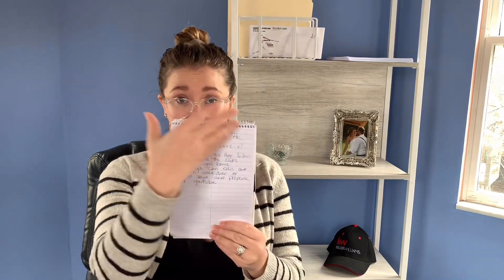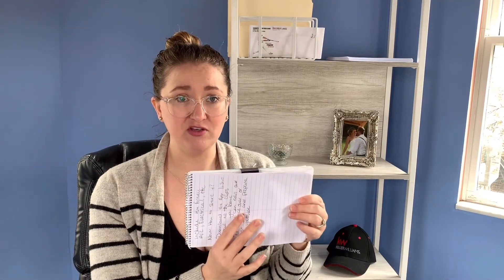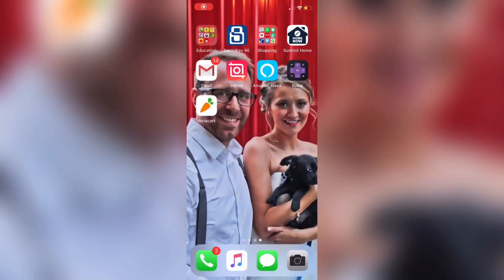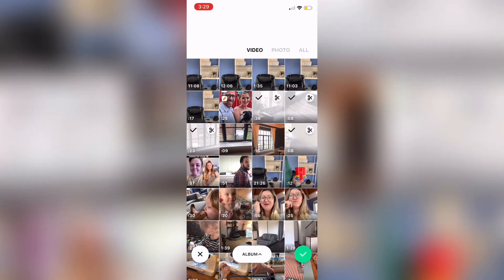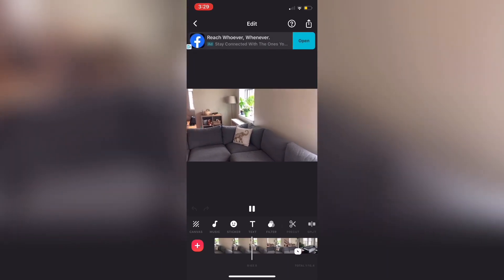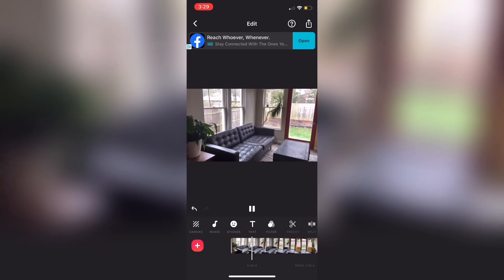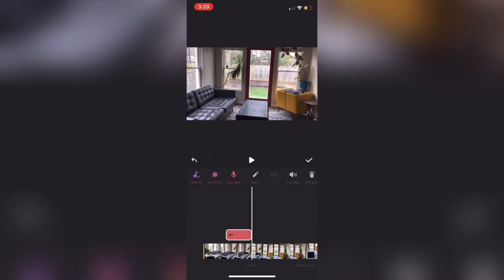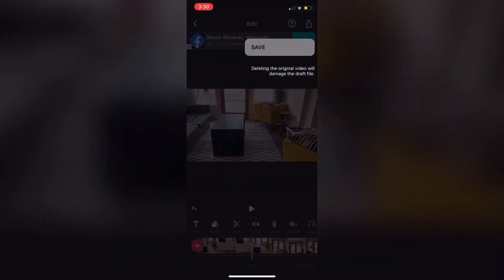Creating a Virtual Tour for Selling Your Home. How to film and upload ALL on your phone.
This video was created to give you tips on how and what to record when filming a walk thru of the home, how to upload the clips into and editing app and then upload to YouTube so it's easy to share with others.

I include a shot of me uploading and using In Shot right around: 9:10

I used the app InShot to edit this video and everything was filmed on an Iphone XS.

I am a licensed real estate agent in Michigan. Currently with the Shelter in Place Order, real estate agents are not permitted to leave their homes for work, which means no showings, listing appointments, or closings. I am happy to stay home and stay safe BUT my clients still need to move so we have been doing things virtually. The means virtual appointments and showings. I love live tours like Zoom calls but they can be time consuming so having a pre-recorded tour is a MUST right now.  I hope this helps Sellers and Agents get good content and get it uploaded quickly so it can be shared with potential buyers.